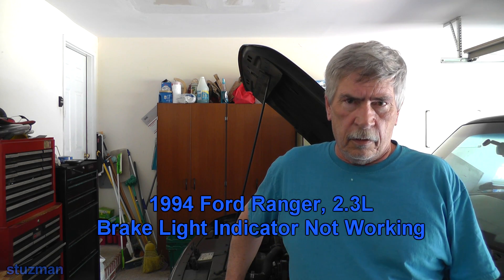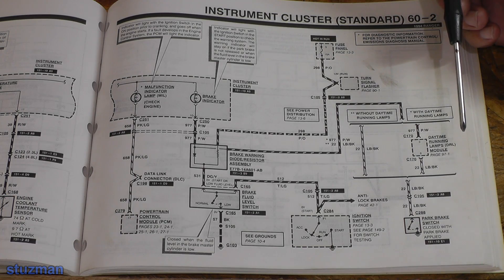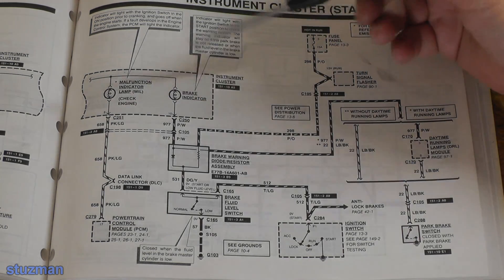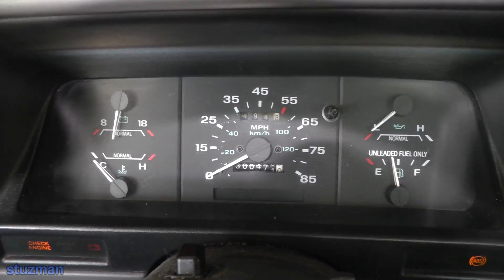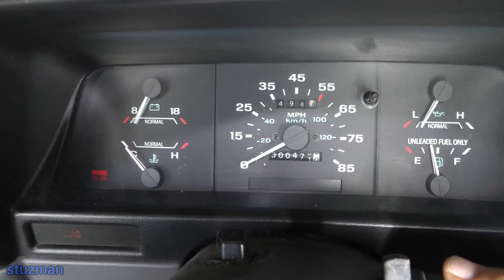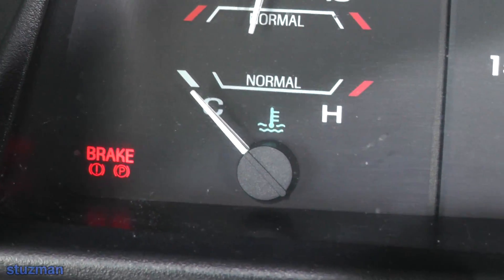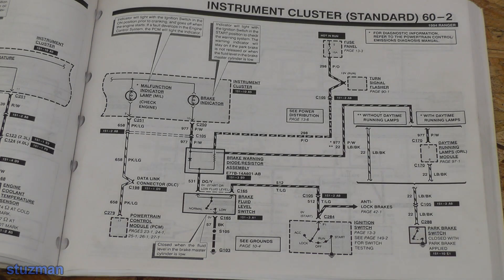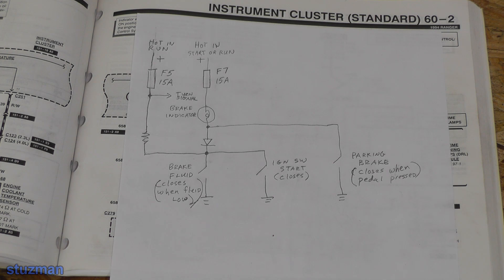Brake Indicator Light Not Working Part 1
This video is for the beginners who want to learn electrical circuits. I'm going over the wiring diagrams for the brake indicator light that's not working on a 1994 Ford Ranger. And here is the link to part 2 Thanks to all who watches the video and hope you enjoy it!